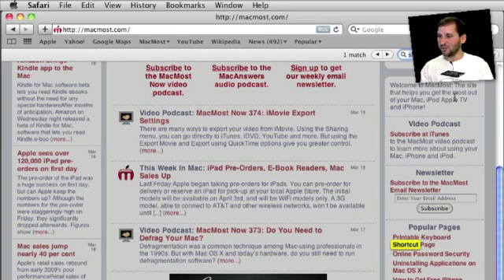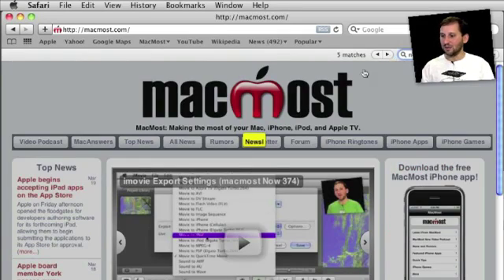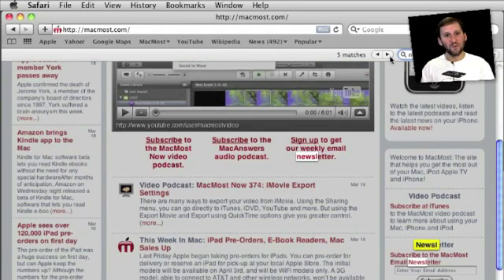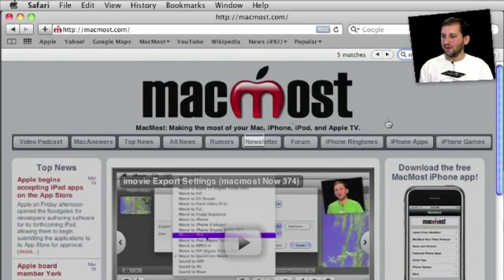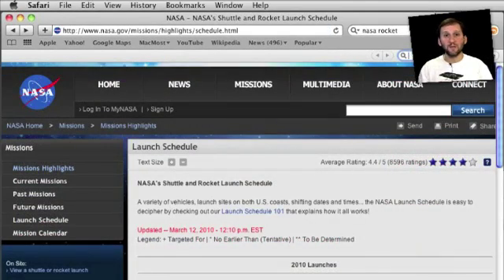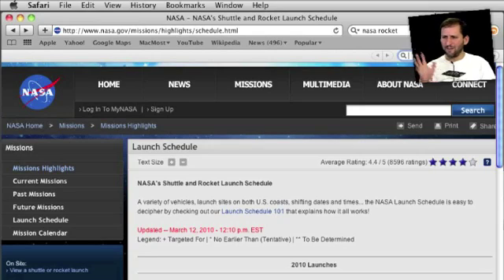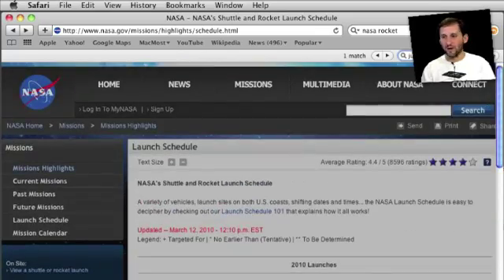Search Within Web Pages (MacMost Now 377)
You can use Find to search within a Web page in Safari or any browser. This simple technique can make it much easier to locate information.